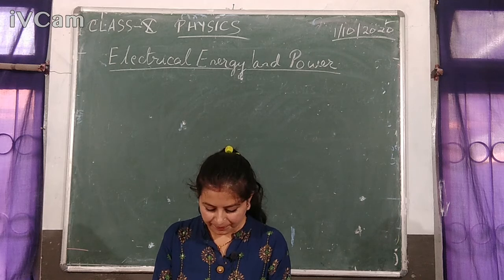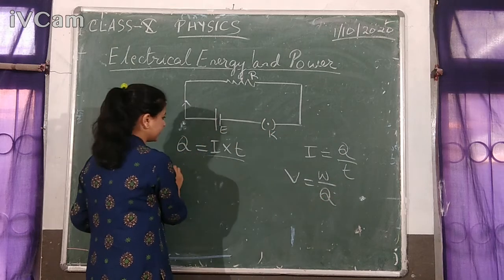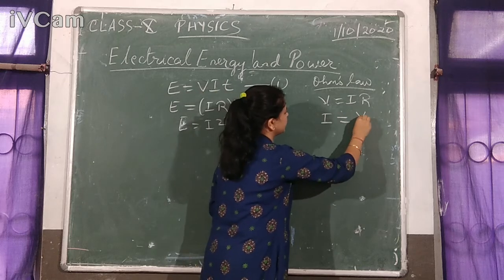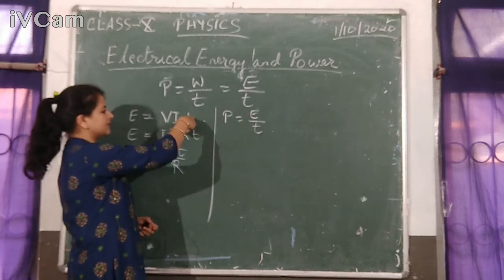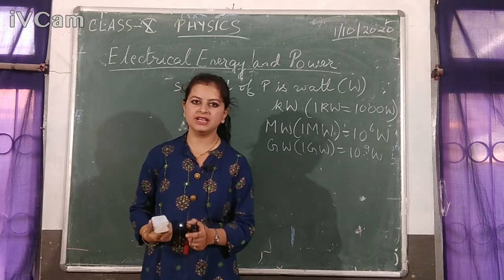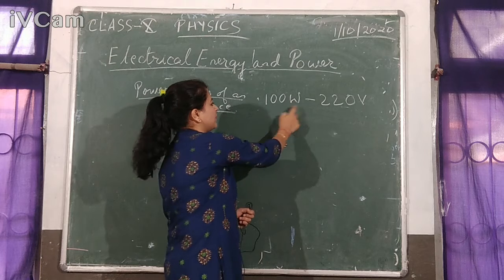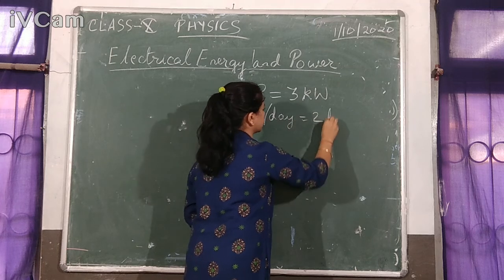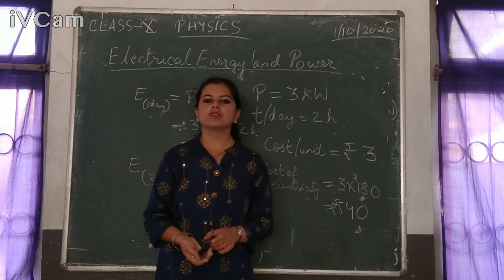Class 10 Physics Chapter 8 - Current Electricity - Part 9 - Electrical Energy And Power